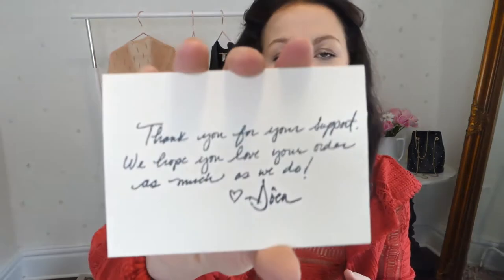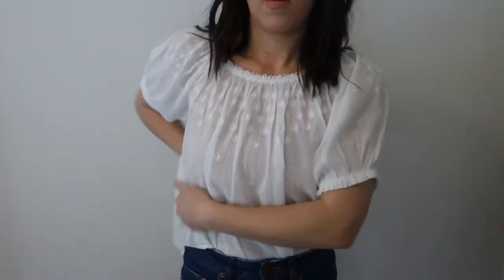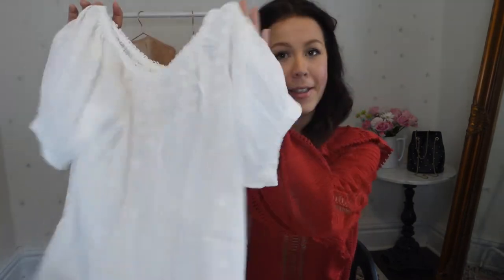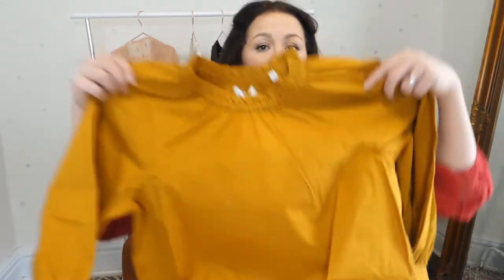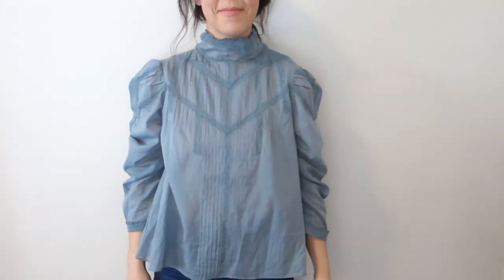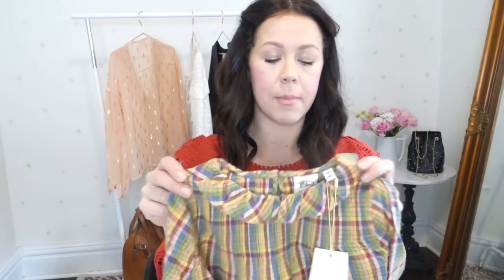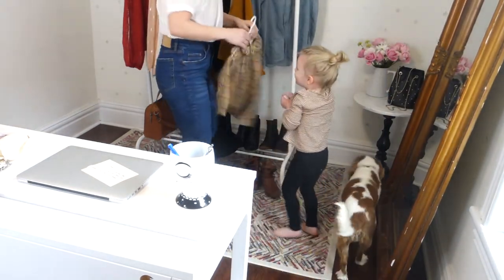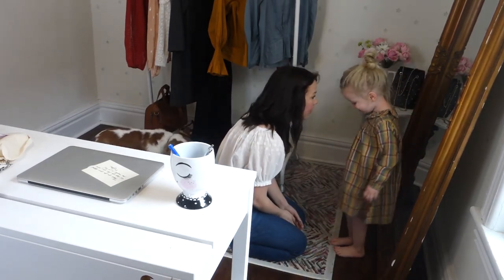Unboxing and Try-on! DÔEN Anise, Harper, Albertine and Strawberry Dress | Kait Bos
Hi! I’m Kait and I love discovering new brands. In this video I unbox 4 items from the California-based brand, Doen, found at ShopDoen.com. If you’ve been thinking about purchasing from Doen learn all about what to expect in this video. Spoiler alert: Their stuff is GORGEOUS and they have great customer service.

Video Notes

**I wear a size 2/4 in tops (I have small shoulders) and I ordered a size Small in all 3 tops**

Read all about Doen’s charity initiative and partnership with Room to Read